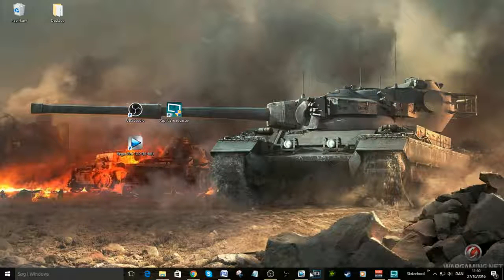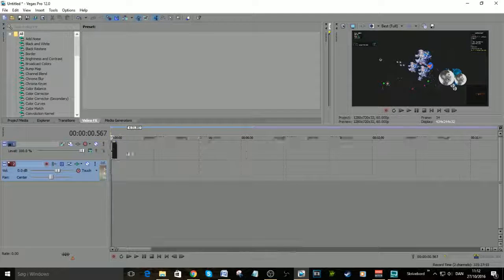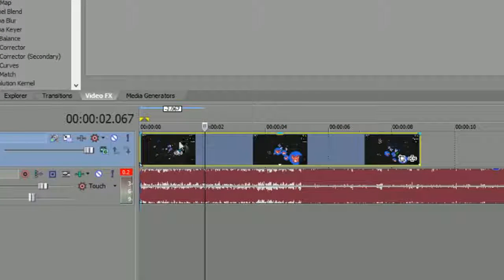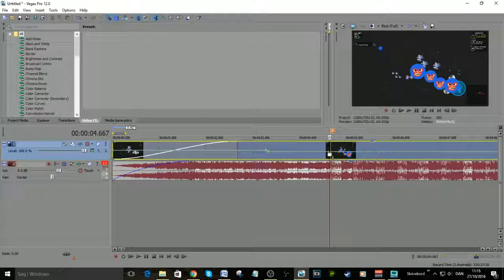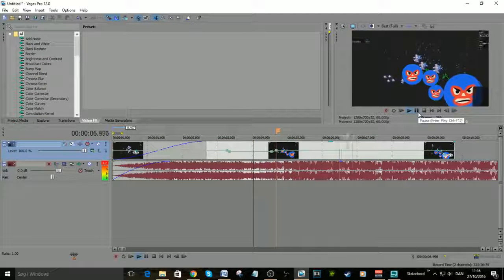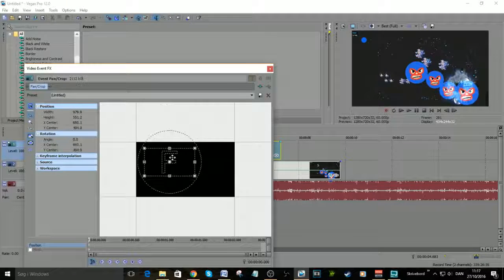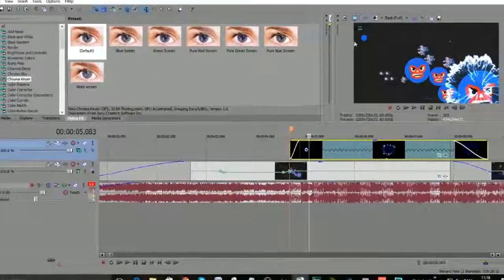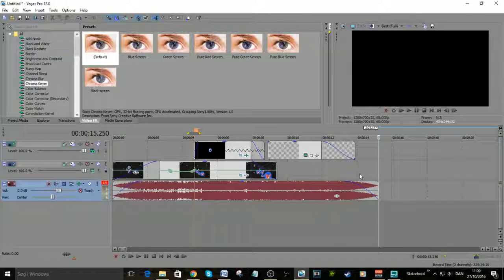How I make my videos #1 - Making Gota.io /Alis.io videos! (Sony Vegas Pro 12)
THIS IS NOT MEANT TO BE A TUTORIAL. I JUST SHOWED HOW I PERSONALLY LIKE TO MAKE MY VIDEOS AND YOU DON'T HAVE TO MAKE VIDEOS THIS WAY.

Programs I use:
OBS studio (normal recording)
X-split broadcaster (recording with audio)
Sony Vegas Pro 12 (editing)